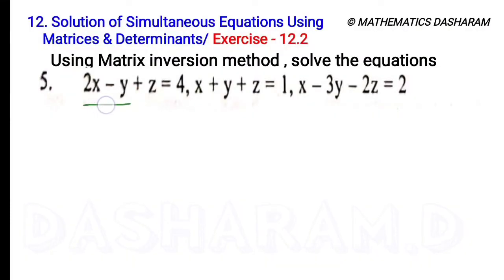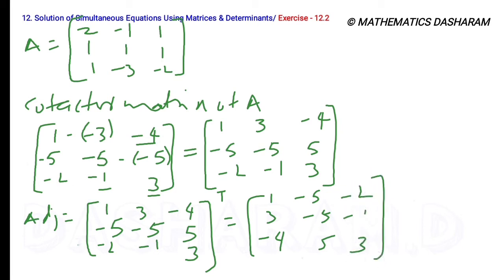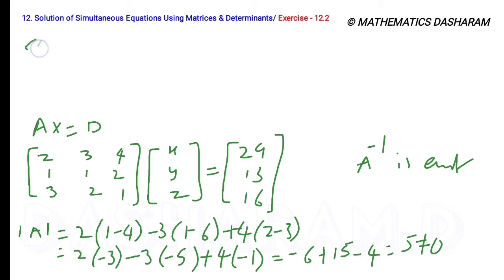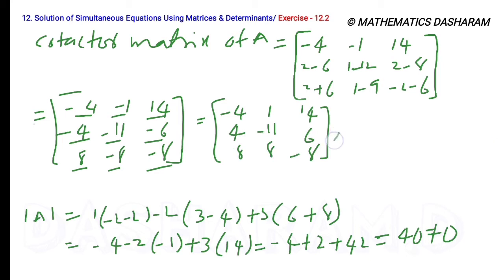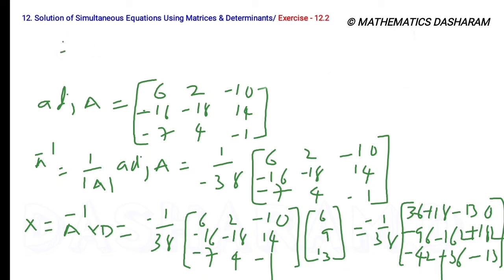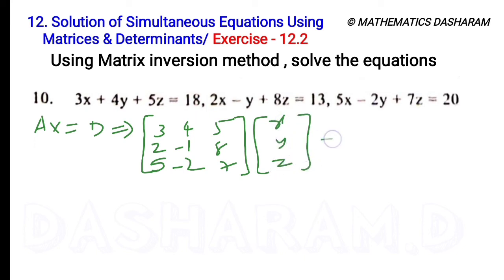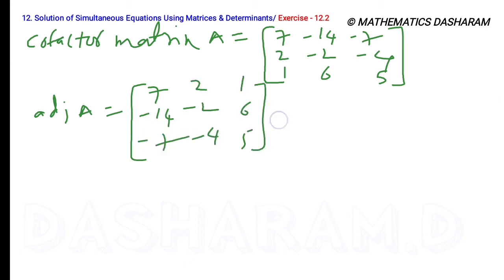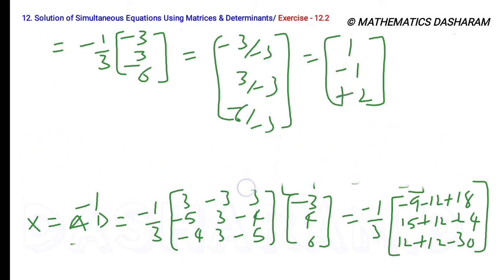Poly First Sem||Solution of Simultaneous Equations Using Matrices & Determinants|Ex-12.2(5 to 12th)